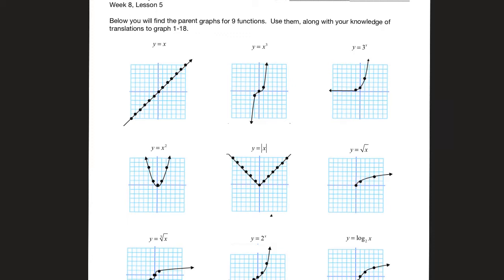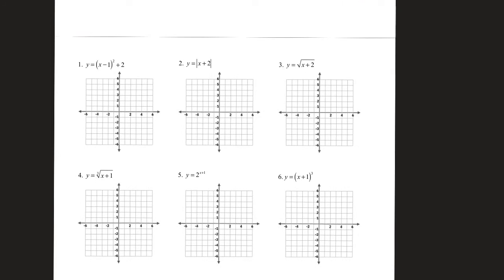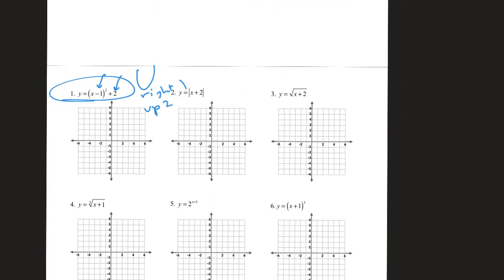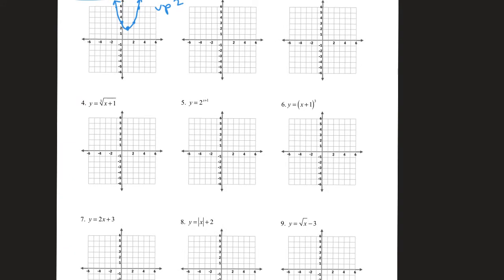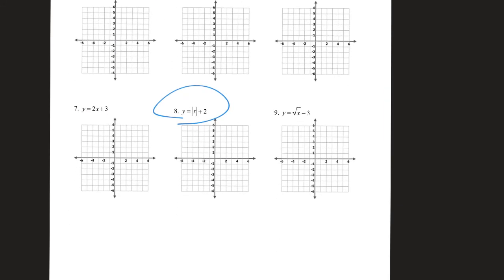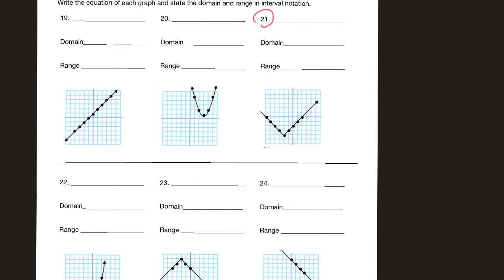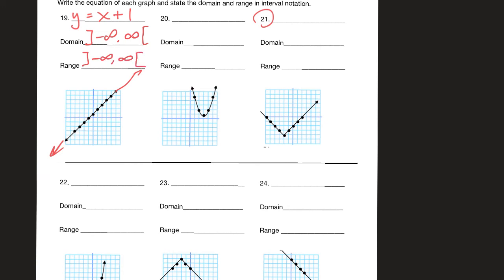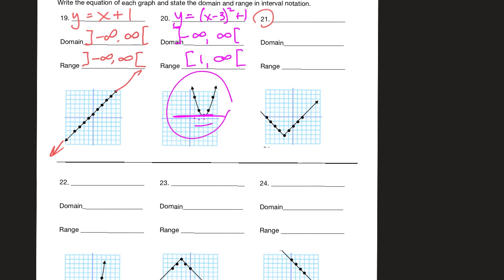IB Week 8, Lesson 5